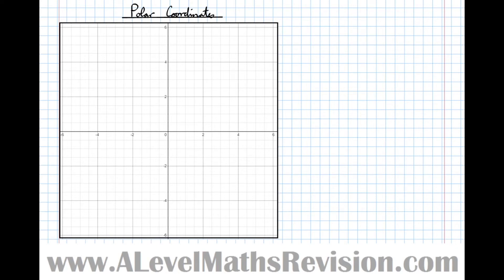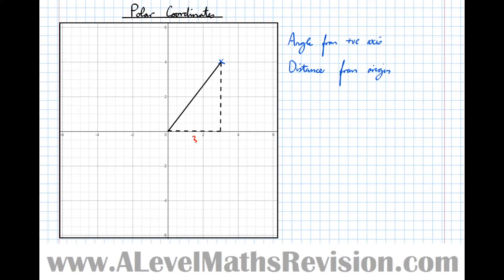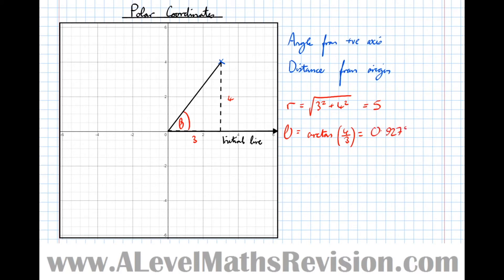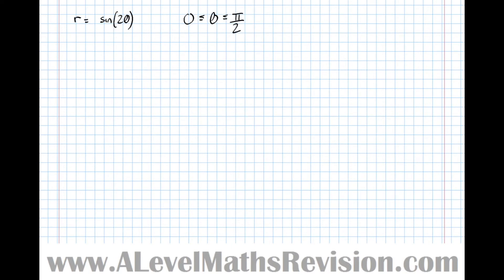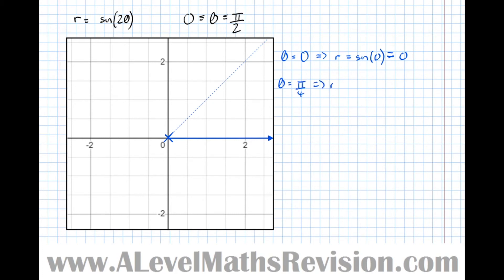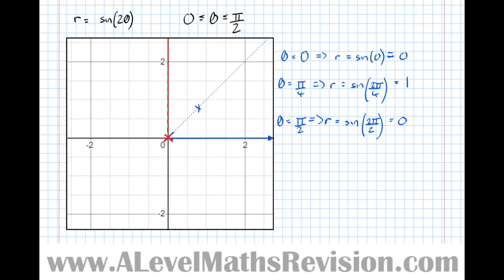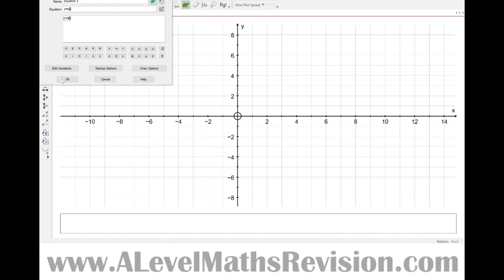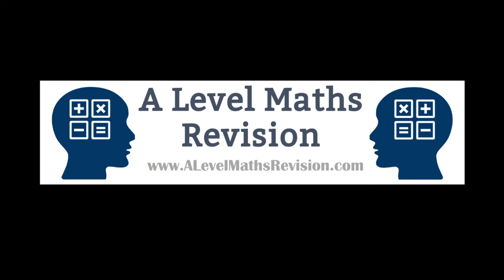Introduction to Polar Coordinates [Yr 2 (Further) Pure Core]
An A Level Maths Revision Tutorial on introducing the idea of polar coordinates.